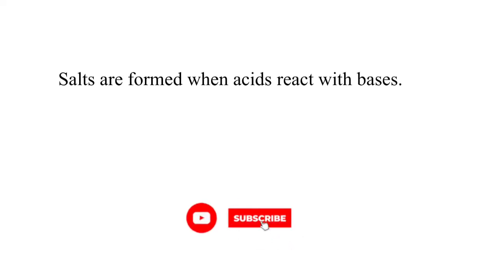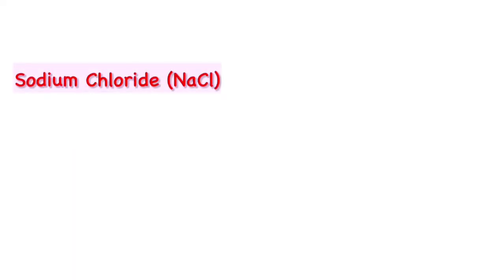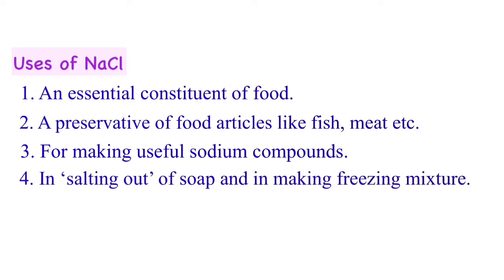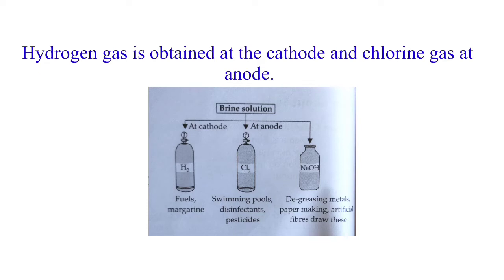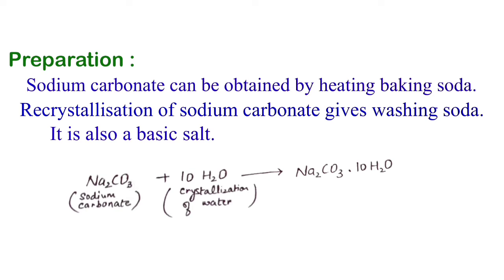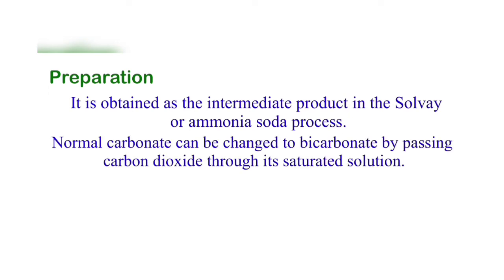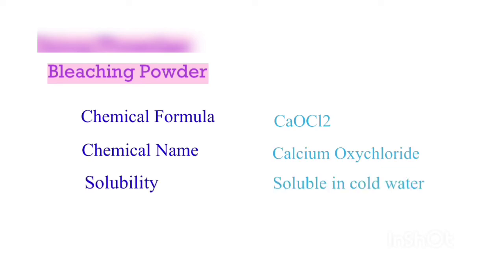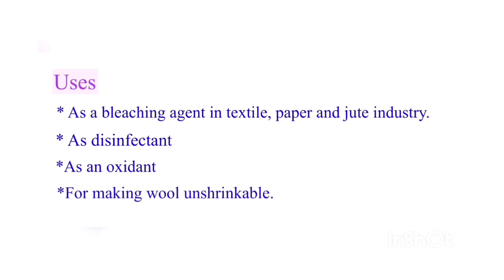SALTS | Acids Bases Salts | Types of Salts | Class 10 CBSE | Class 10 ICSE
Hello Student!
 Today we have discussed about a most important important topic SALTS of Chapter 2 of Science Acids Bases And Salts.

Every effort is made to provide you best content in a simple and easy language. I have tried my best to share content as per latest syllabi and latest pattern.

I am sure you will find this session helpful for your board exams and it will surely help you to score high in exams.

If This Video Is Helpful Do Leave A Like Since It Encourages Me To Make More Videos For All You Wonderful Students.

 ☑ Class - 10
 ☑ Subject -  Science (Chemistry)
 ☑ Chapter - 2
 ☑ Chapter Name - Acids Bases And Salts
 ☑ Topic - Salts And Types of Salts

What are salts class 10th?
How many types of salts are there in chemistry class 10?
What are salts in chemistry?
How do you identify a salt in Class 10 Chemistry?
What are salts give examples?
What are the types of salts?
Which is the common salt?
What are uses of salts?
What are characteristics of salt?